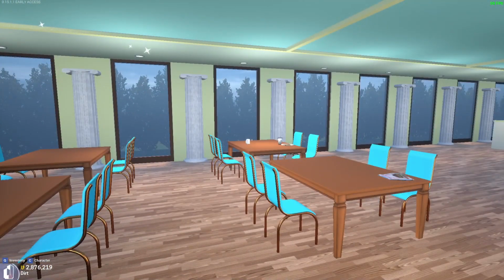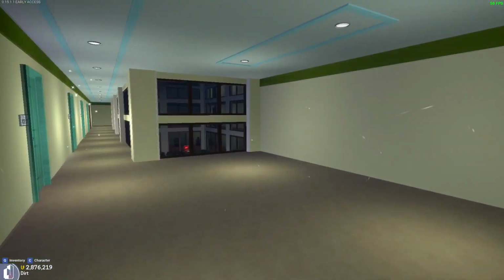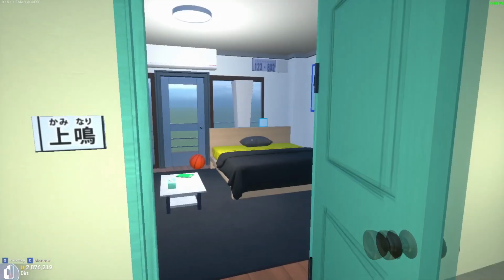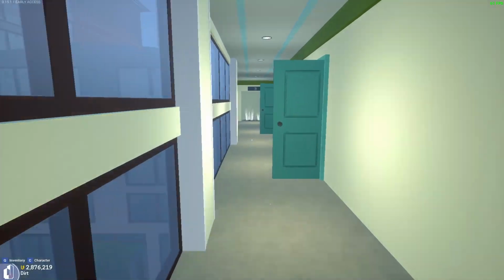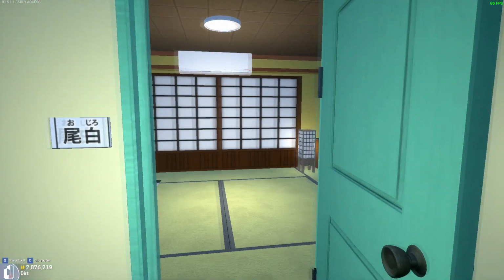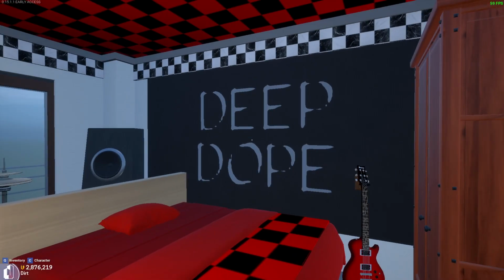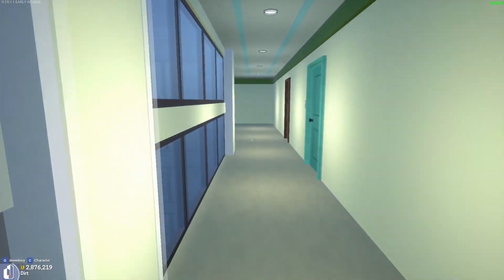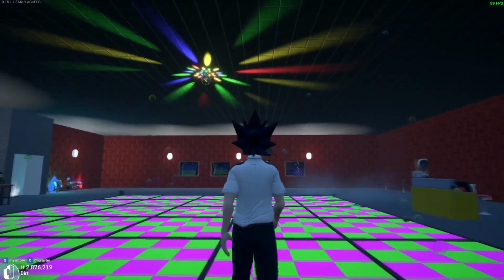I Built Heights Alliance From My Hero Academia In Tower Unite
Welcome to the Condo Club, the series where I explore the best condos that Tower Unite has to offer.
In this video I do a full tour of my condo. Modeled after the Heights Alliance Dormitories from the show My Hero Academia.